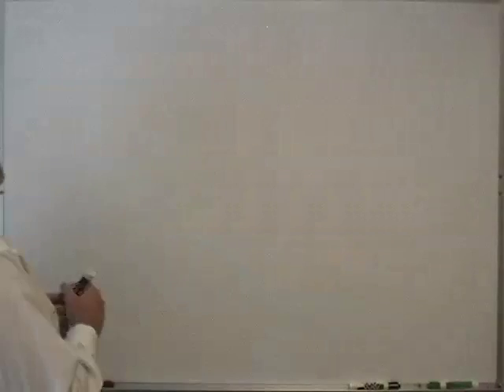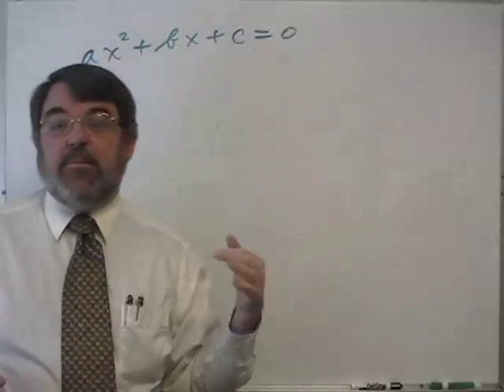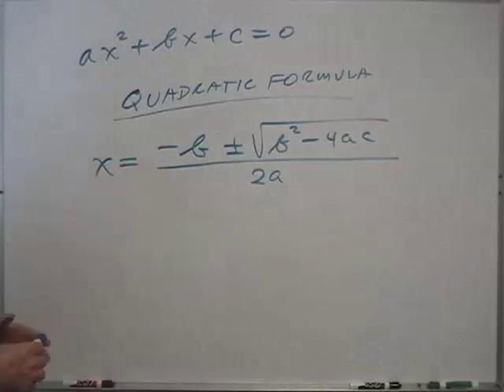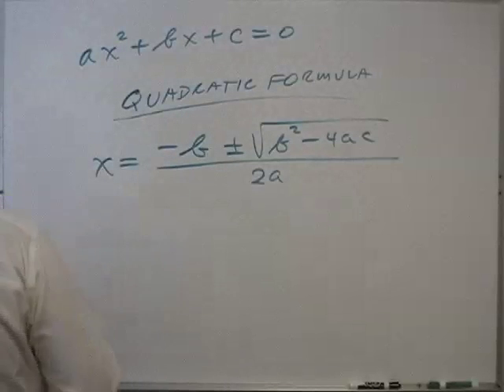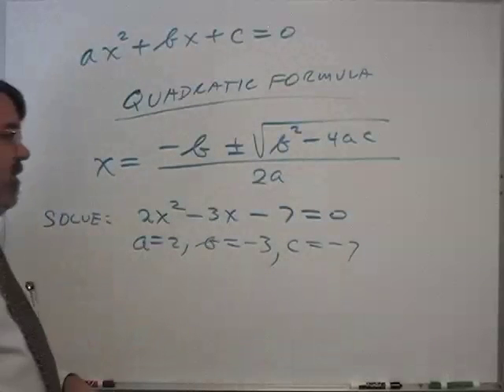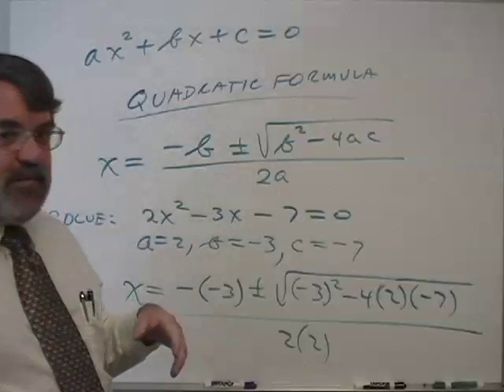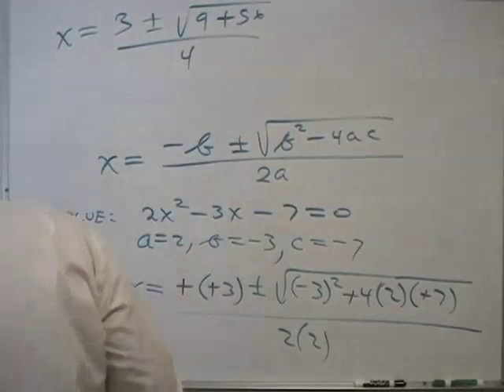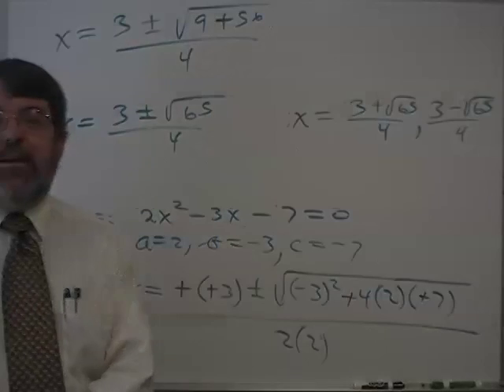Section 8.2, Topic 2